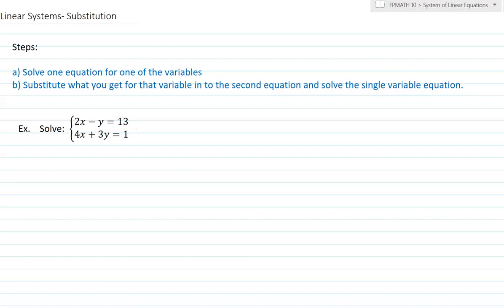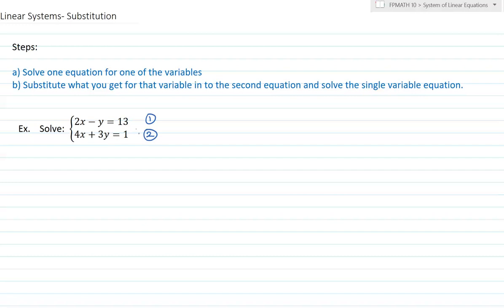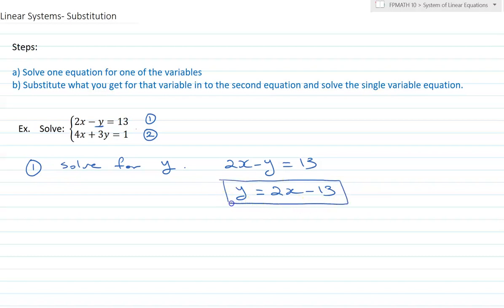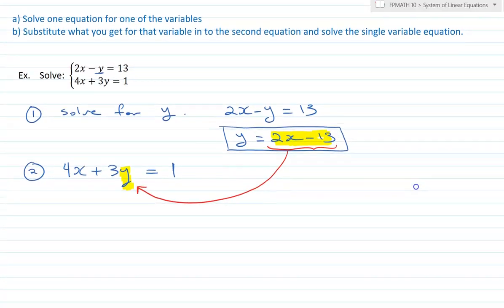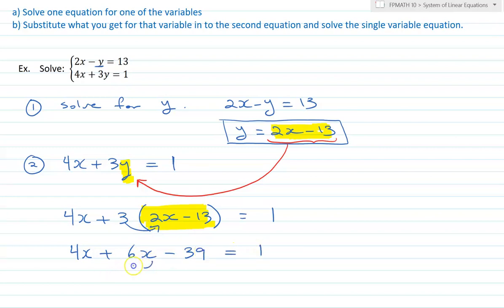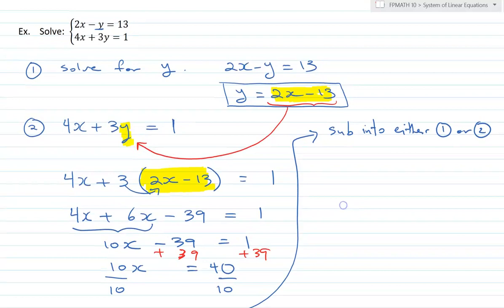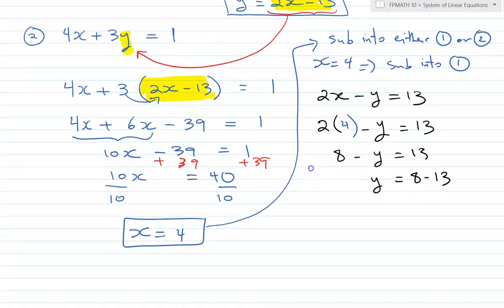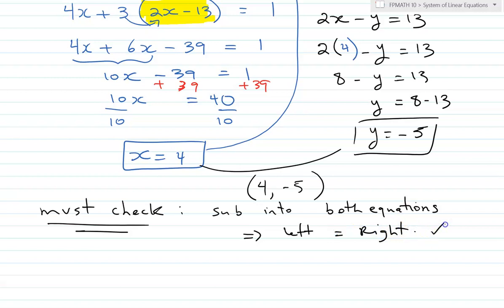Solve Linear Systems by Substitution Quickly, STEP-BY-STEP- Pre-Calculus 10, Algebra I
In this lesson from the MathSupport channel ( ⁨@mathsupportnow) follow a clear, step-by-step guide to solving systems of equations using substitution. From labeling equations and solving for one variable, to substituting and solving for the other—this lesson is thorough and aligned with the BC Math Curriculum. Pre-Calculus 10/11 and Algebra I/II.

What You Will Learn:
✅Label equations and pick the easiest variable to isolate
✅Solve one equation for a variable to substitute
✅Substitute into the second equation and simplify
✅Solve for both variables systematically
✅Check your solution for accuracy

Who This Is For:
🎯Students following the BC Math Curriculum
🎯Algebra learners mastering substitution techniques
🎯Test-prep students in math exam strategies
🎯Math teachers and tutors seeking clear demonstrations
🎯Anyone sharpening algebra-solving skills

00:00 – Introduction
00:02 – Labeling the Equations
01:03 – Solving for Y from Equation 1
02:02 – Substituting Y into Equation 2
03:02 – Solving for X
03:45 – Substituting X into Equation 1
05:14 – Checking the Solution

👍 Like if this cleared up substitution method for you
💬 Drop your toughest system-of-equations problem below
📤 Share with your study group or class!